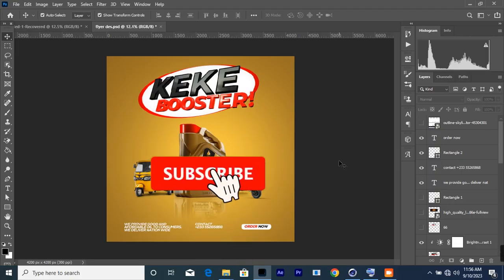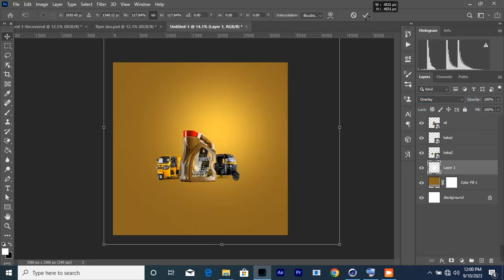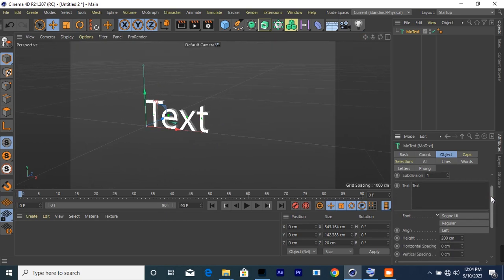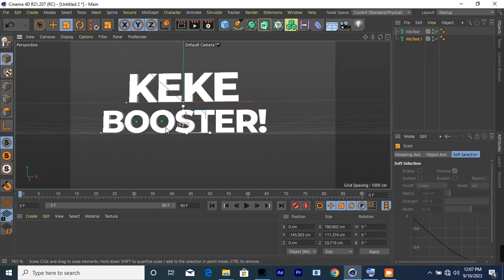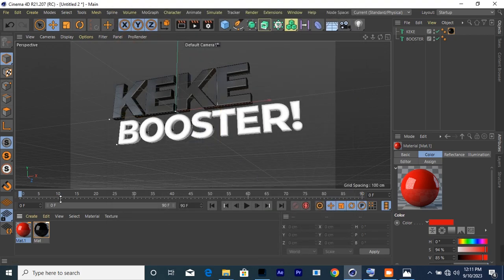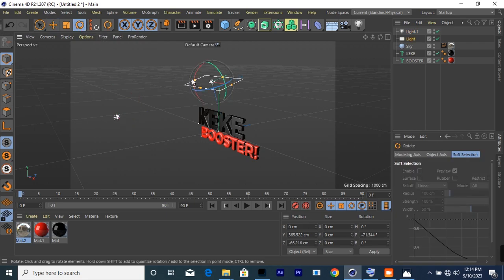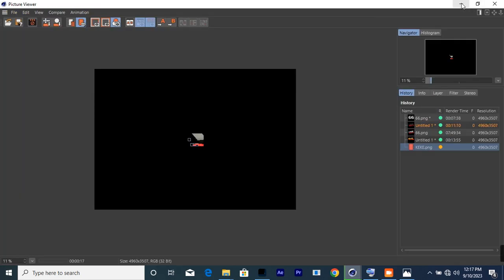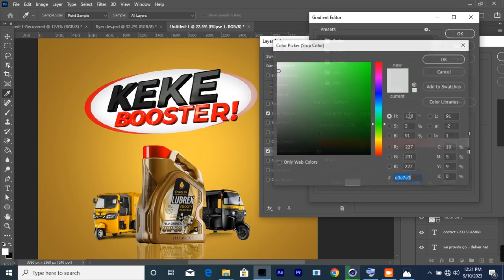Design Eye-Catching Flyers with Photoshop and Cenima 4D Like a Pro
This tutorial is in two fold .It teaches about how to use photoshop and cenima 4d to make a flyer ..Let me know your thought after watching this video thank you .

Download resource here
MATERIALS